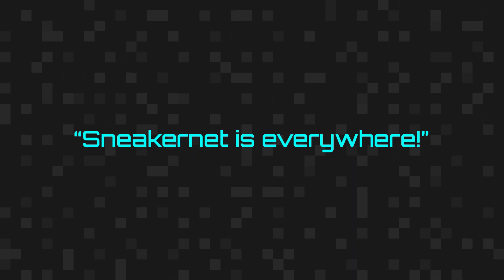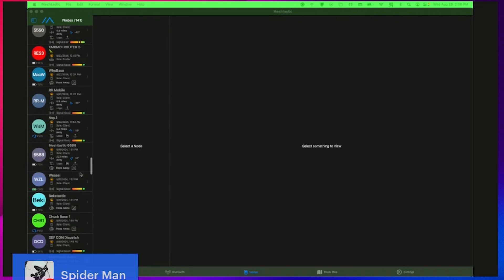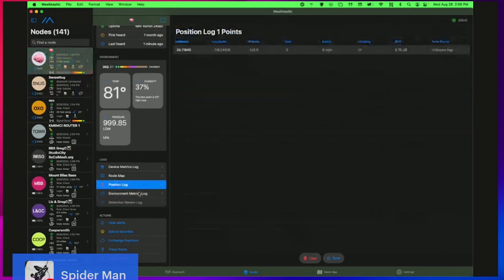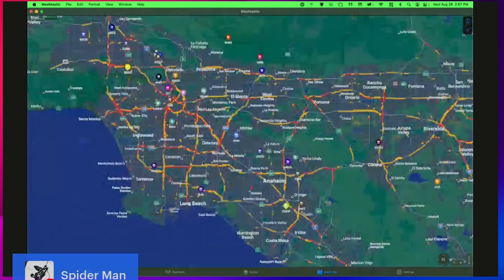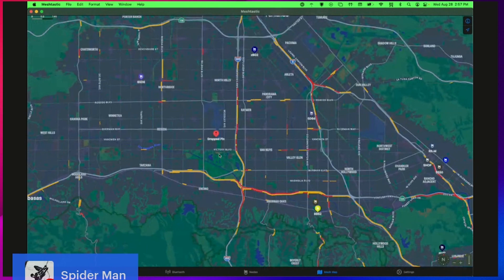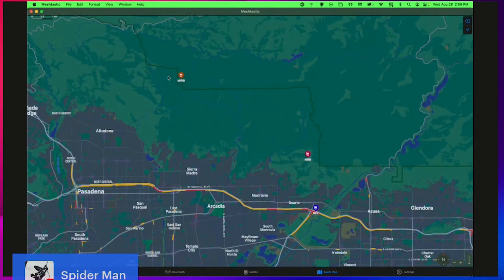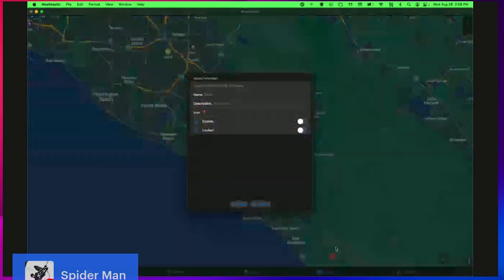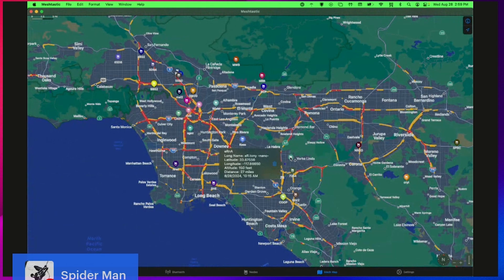Sneakernets Everywhere - Meshtastic in Los Angeles and SoCal Meshnet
Hackers love sneakernets, or networks independent of cellular and Wi-Fi data which can be used to create ad-hoc, off-grid networks. In Los Angeles, this dream has come to life with Meshtastic nodes spanning the SoCal area.

One network, SoCal mesh net, had nodes that reach from Orange County to Santa Clarita, raising the possibility of city-wide Meshtastic experiments like sensors, monitors, or an evil C2 server.